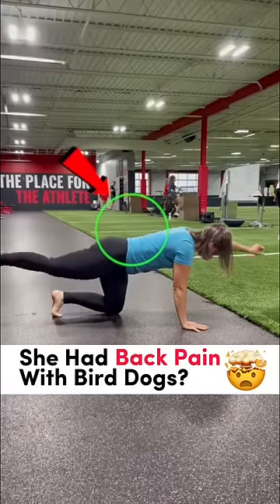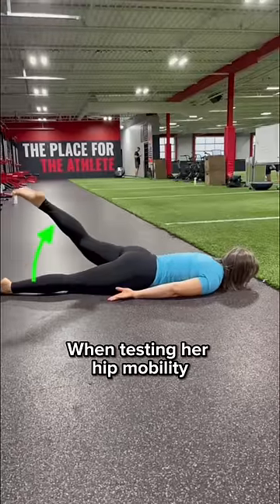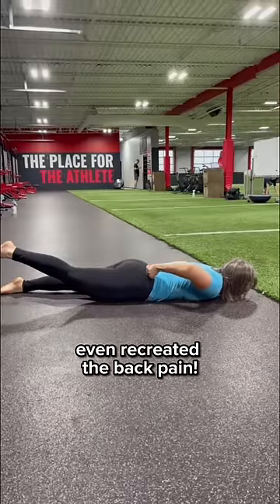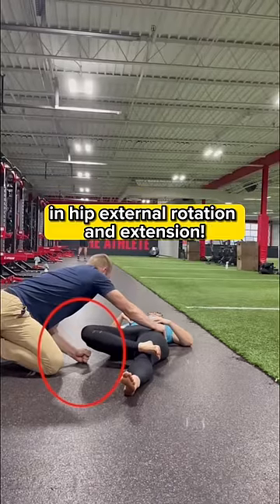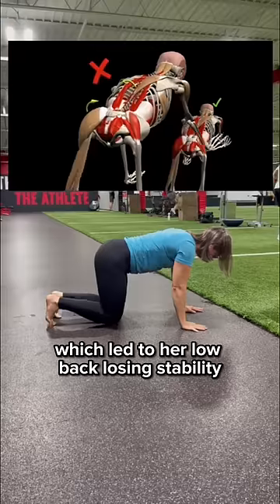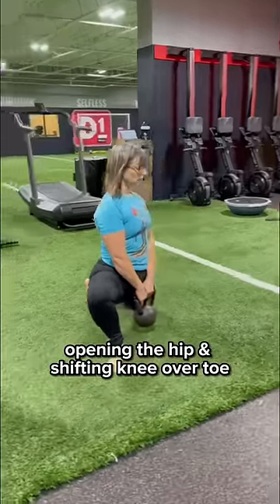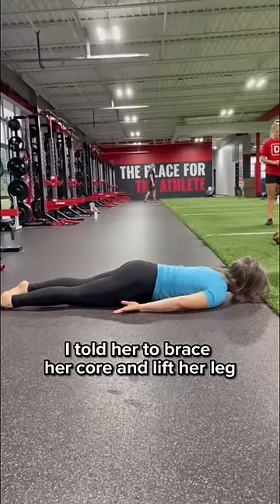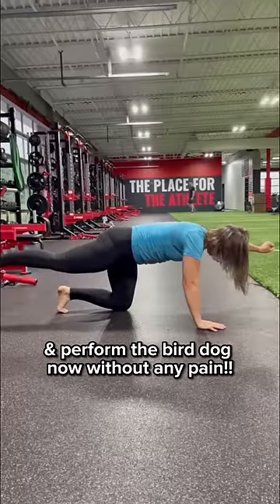She had BACK PAIN with Bird Dogs!